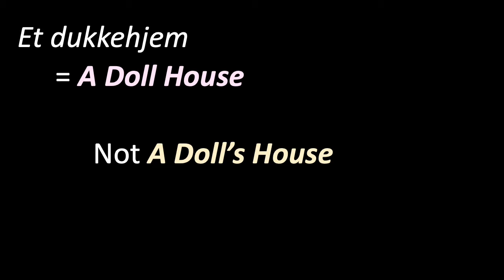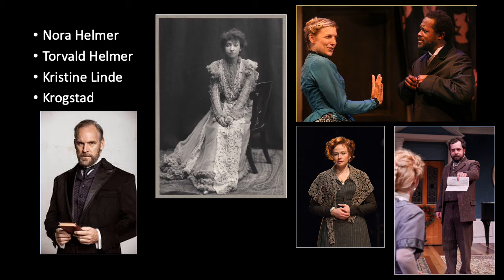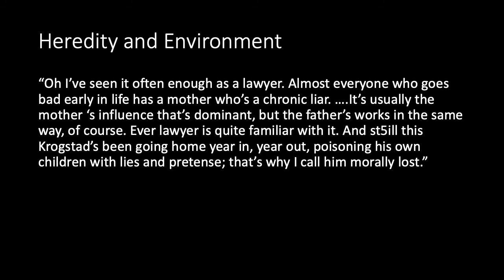A Doll House Lecture 1 part b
This is the second half of a short lecture about Ibsen's A DOLL HOUSE for THEA 2375 Spring 2020